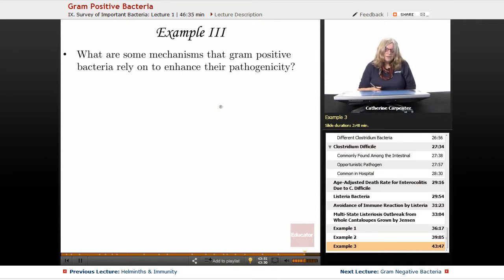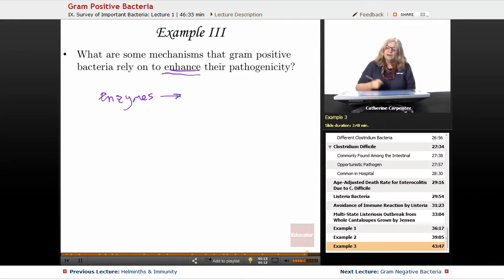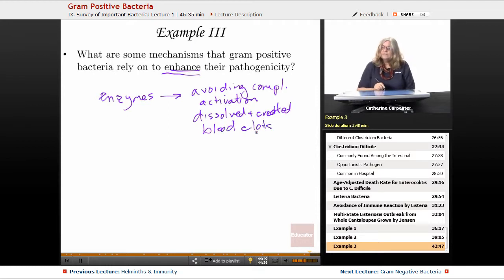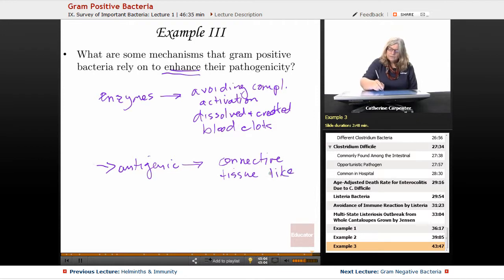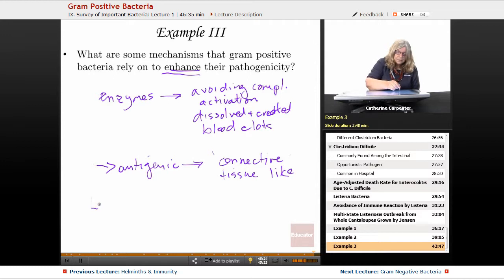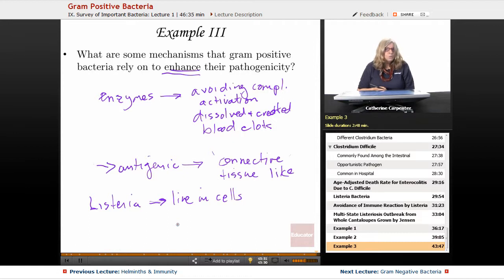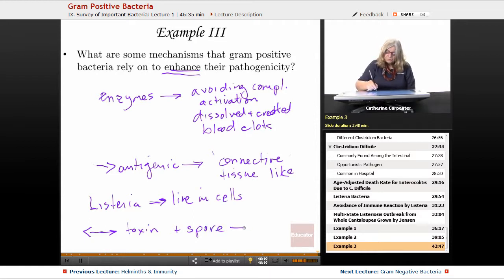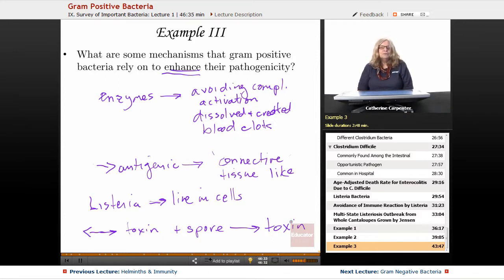“Gram Positive Bacteria” | Microbiology with Educator.com